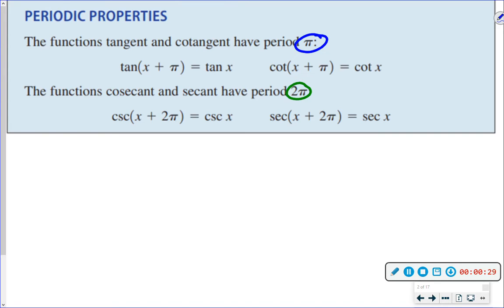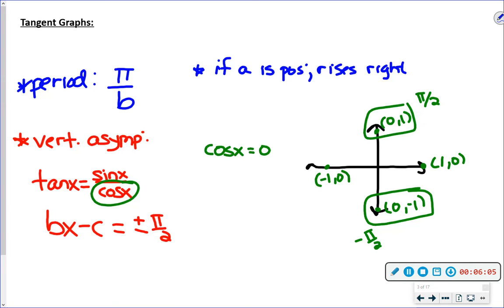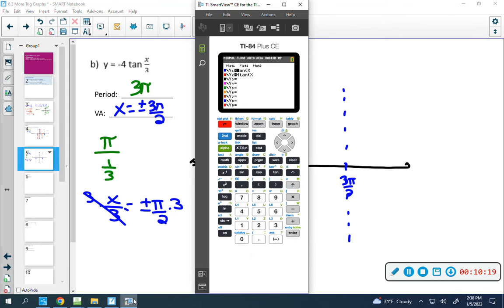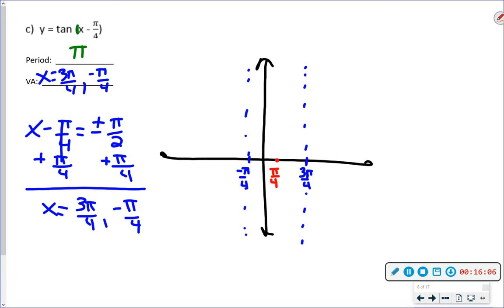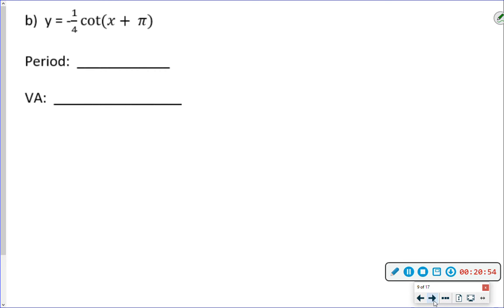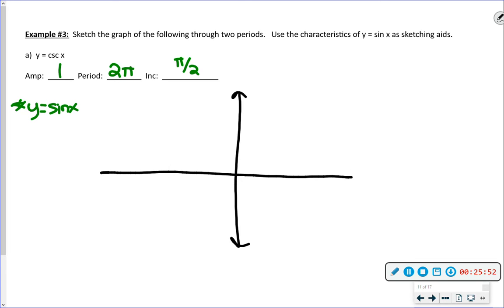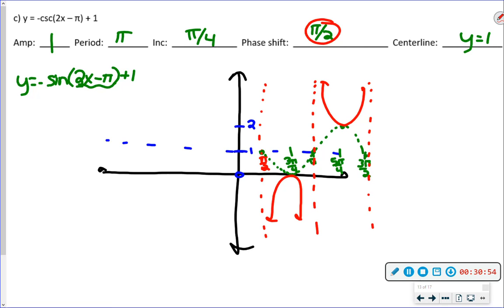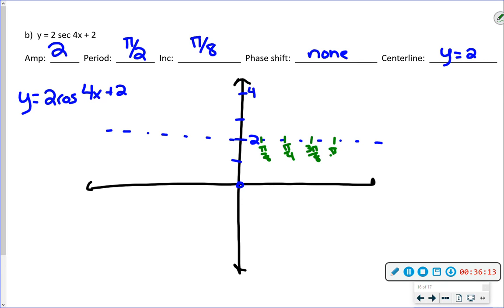6.3: More Trig. Graphs-Tan, Cot, Sec, CSC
This video explains:
*Graphs of Tangent, Cotangent, Secant, and Cosecant
*Graphs of Transformations of Tangent, Cotangent, Secant, and Cosecant.